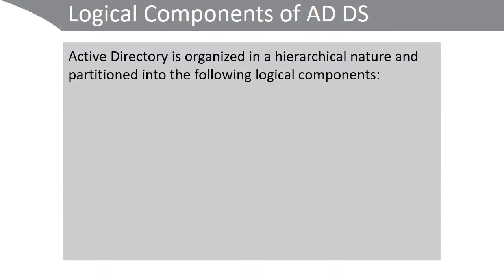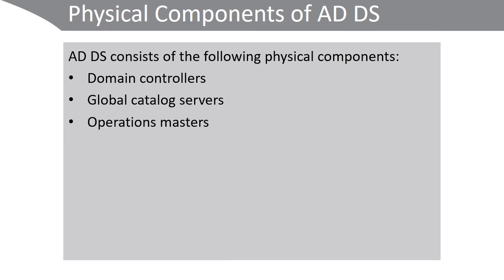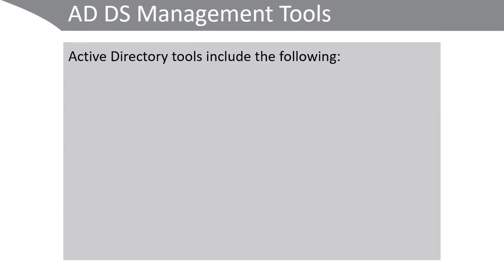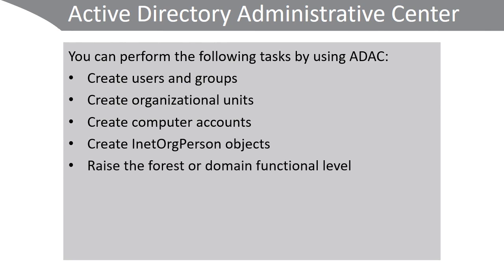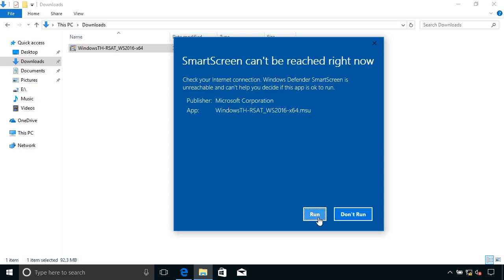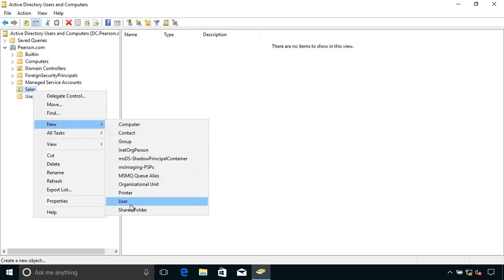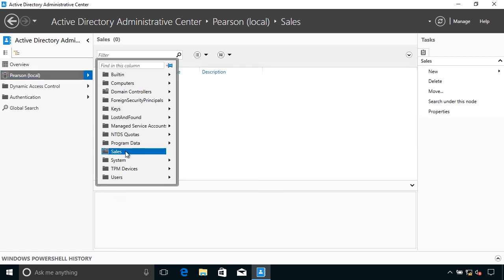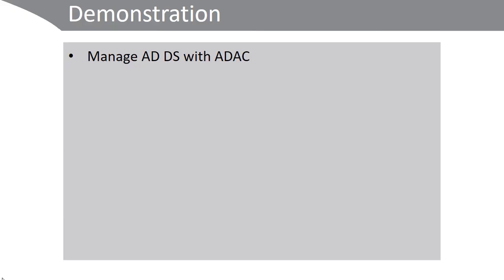17 3 3 Configure Active Directory–Part 1